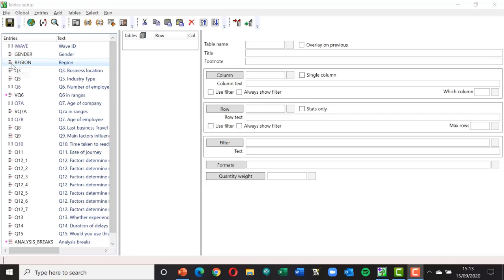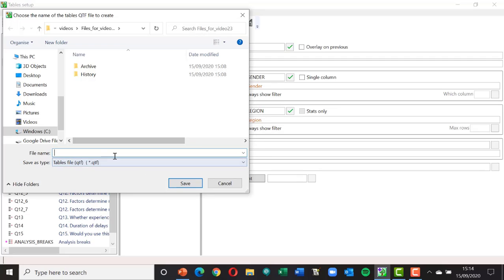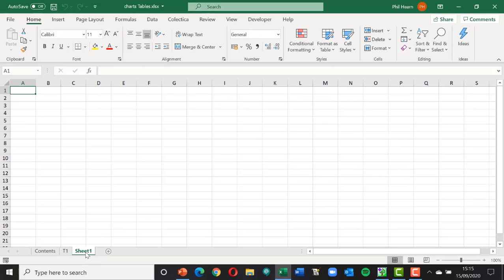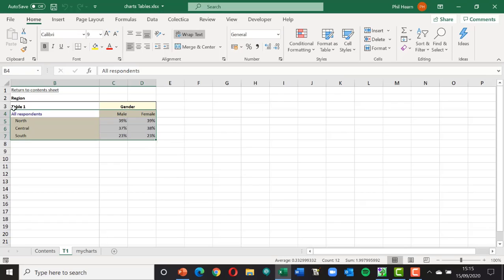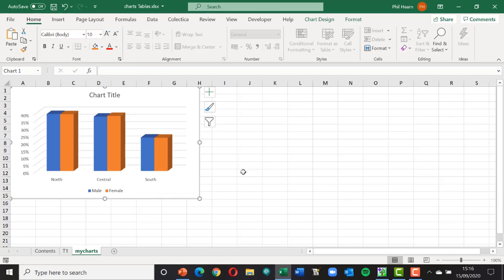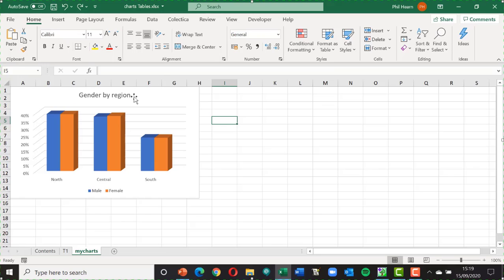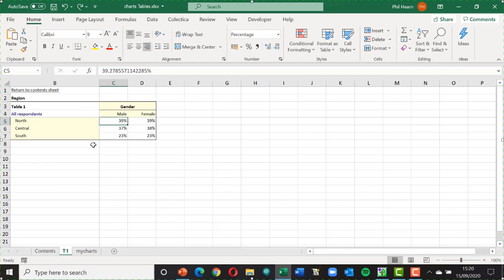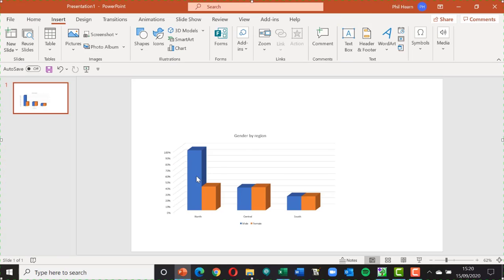How to produce charts in Excel and PowerPoint